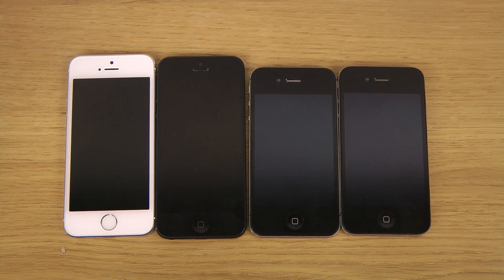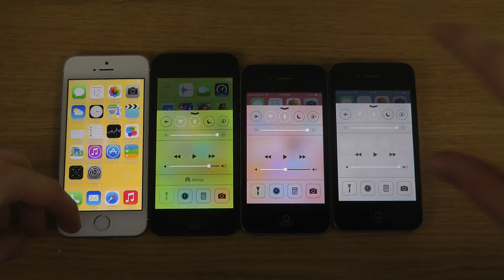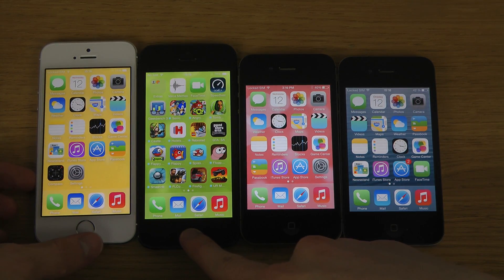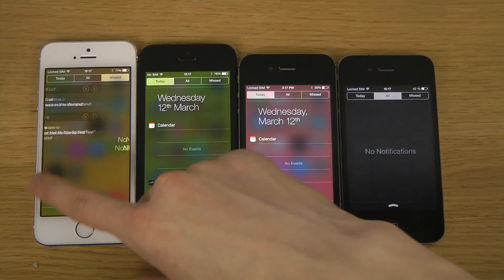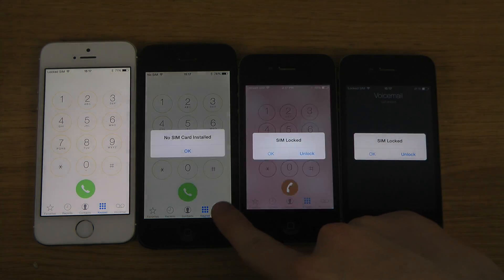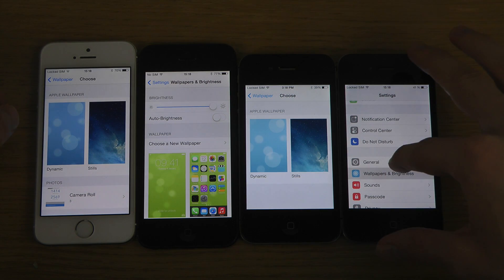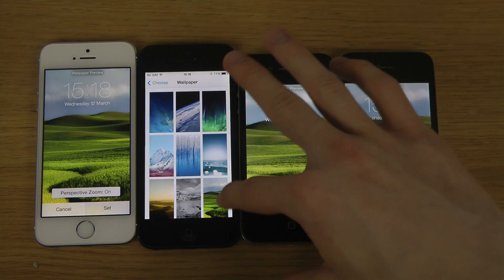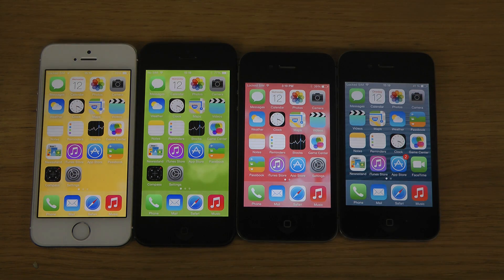iPhone 5S vs. 5 vs. 4S vs. 4 iOS 7.1 Final - Comparison Review